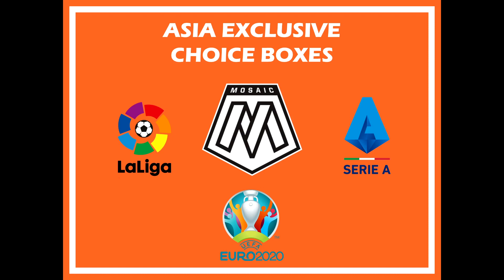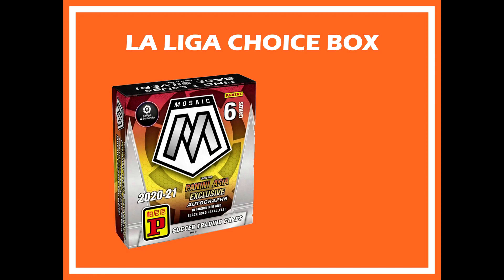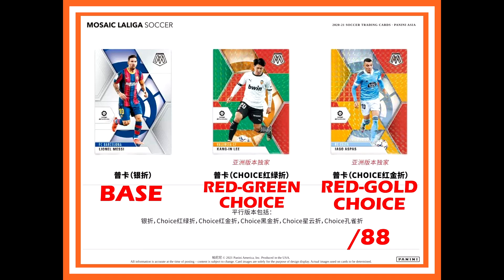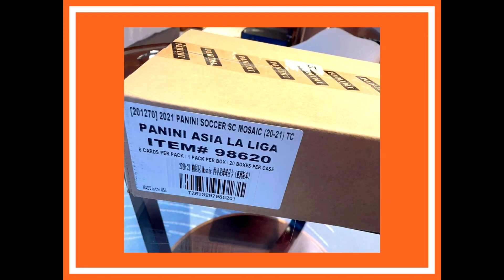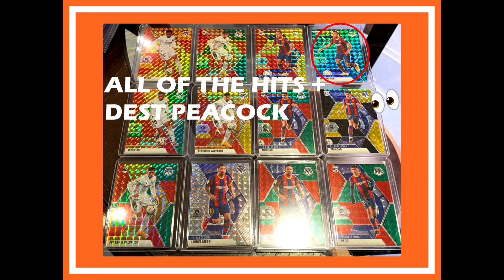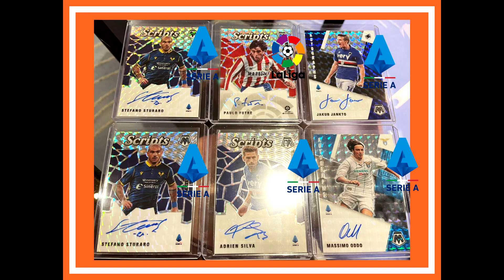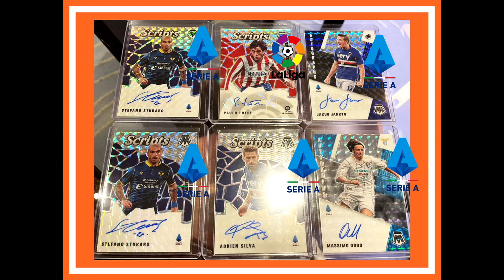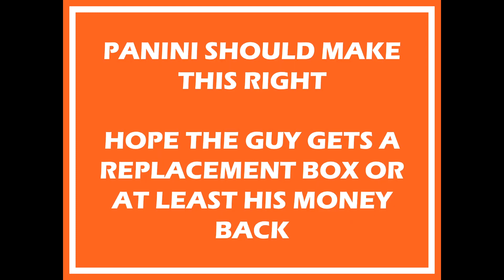HUGE ERROR BOXES!! Mosaic Soccer Choice Asia Box from Panini (La Liga)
In this video we take a look at an unfortunately HUGE manufacturing / quality control error from Panini with their 2021 Mosaic Soccer LaLiga Choice Asia Exclusive boxes (from a factory sealed case). Still unsure if this applies to the Serie A choice set or Euro 2020 choice.
Expect Peacock parallels, 1/1 nebula, black gold, red green, red fusion autos from this Tmall product.

Code: KYRD1XHGQWAQ8TBH